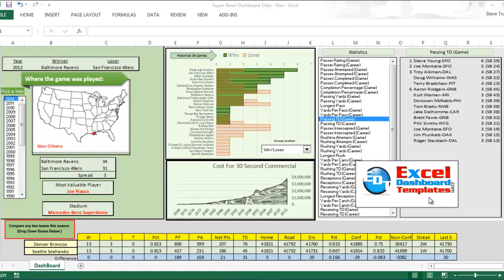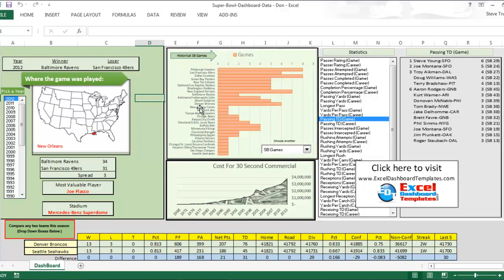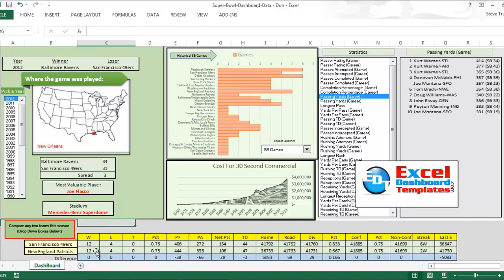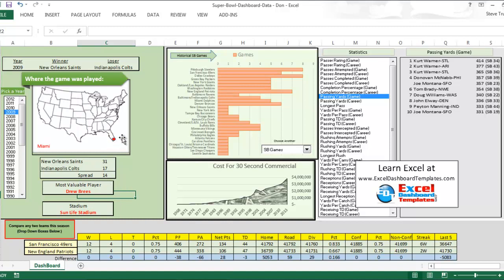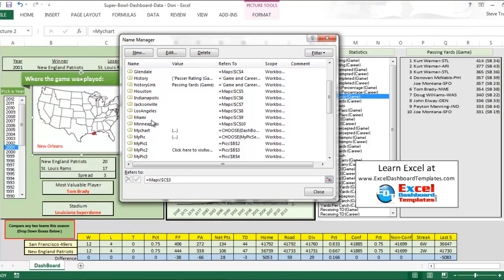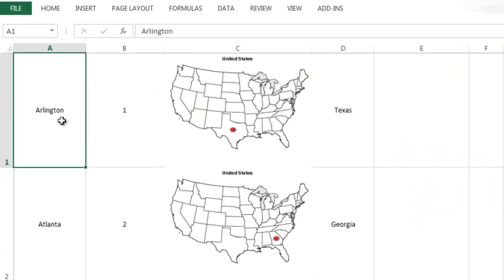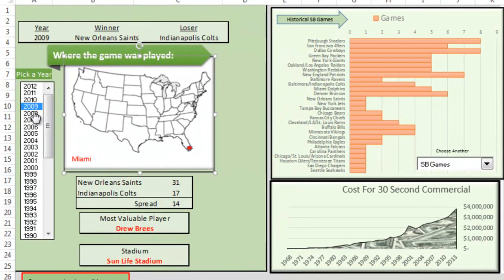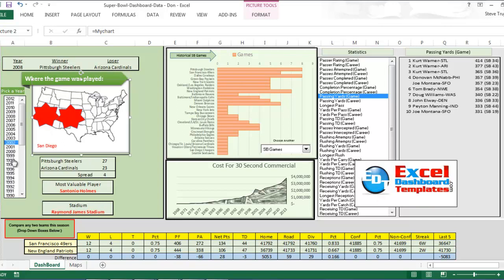Excel Super Bowl Statistics Dashboard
Check out this awesome Dynamic Excel Dashboard of Super Bowl Football statistics.  You can also download the Free Excel Dashboard Template at the link above.